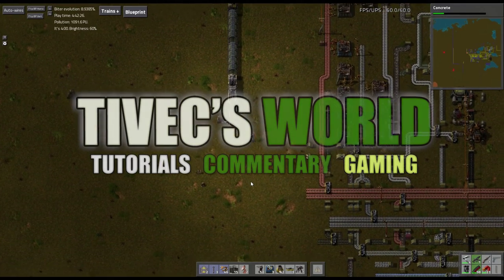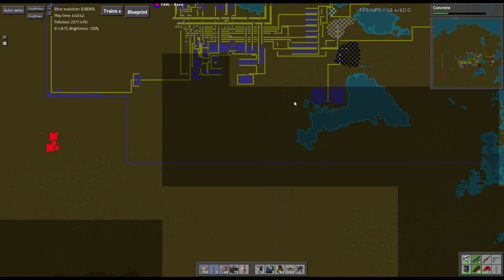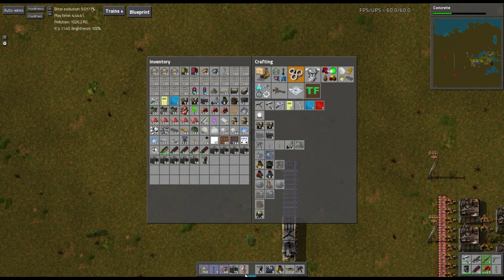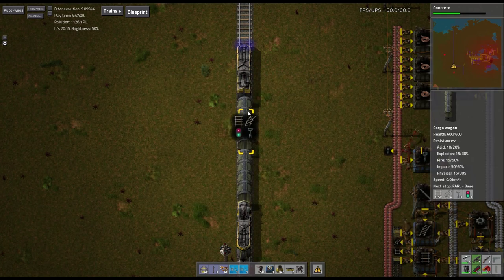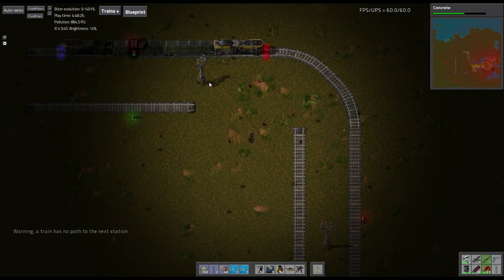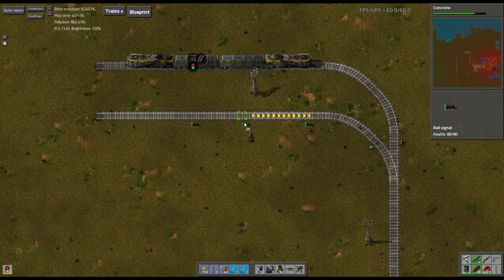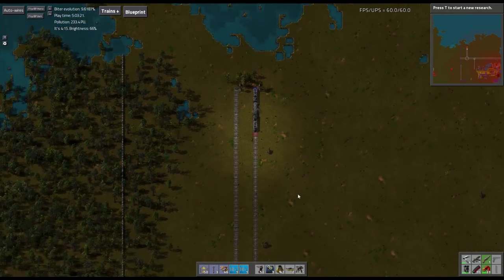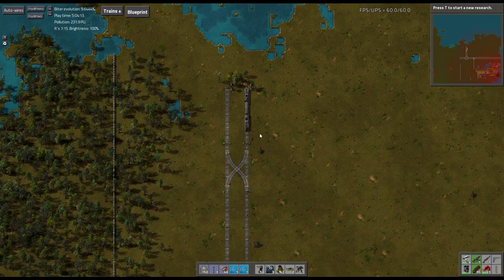Factorio 0.12 - Bobs Mods - Episode 12 - Choo Choo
Let's build a factory in Factorio!

Factorio is available as a prerelease for 15€ ($16) Go there and but it already!

Intro & Outro music by Kevin McLeod.

Factorio is currently in late alpha.

Footage was recorded with Open Broadcasting Software, edited with Adobe Premiere Pro. Barking, growling and squeaking chew toys courtesy of my Shetland Sheepdogs, Zakk & Dusty and my Australian Shepherd Scott.